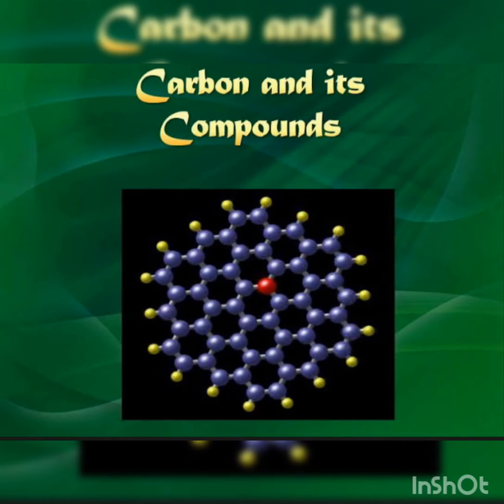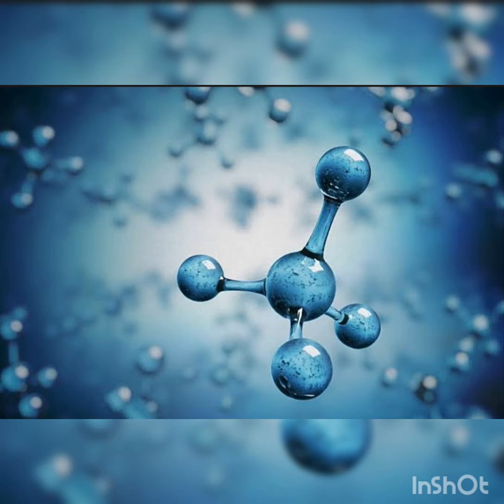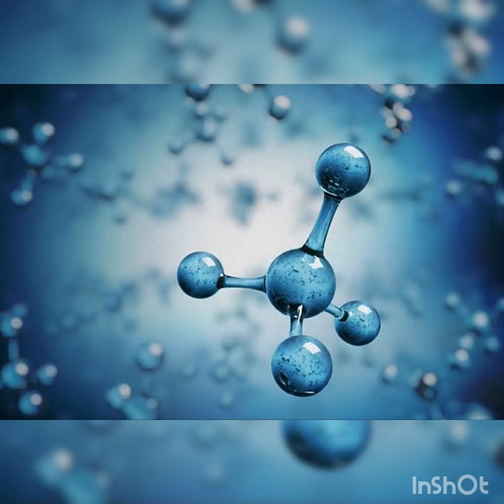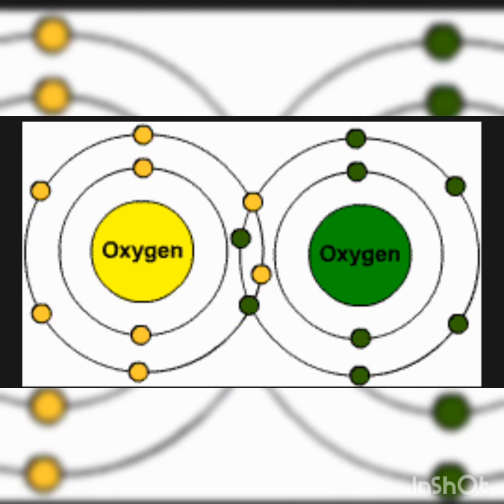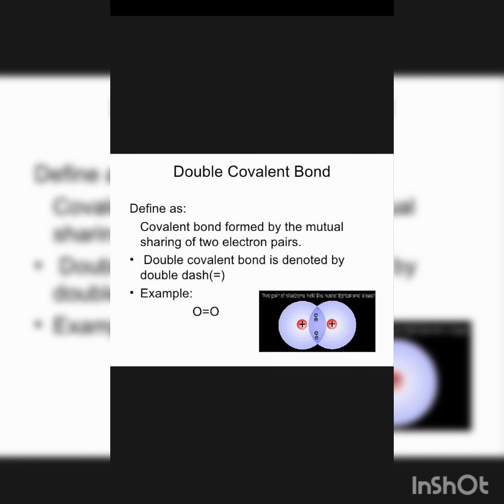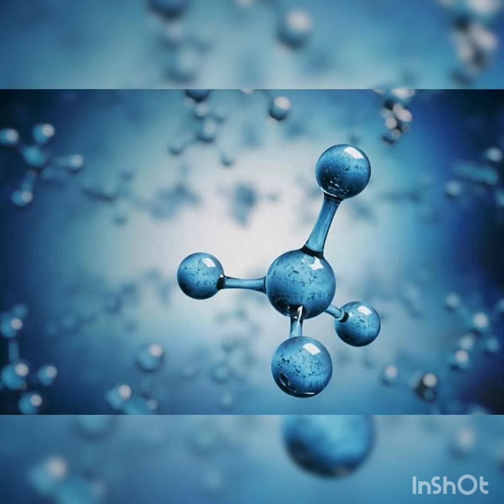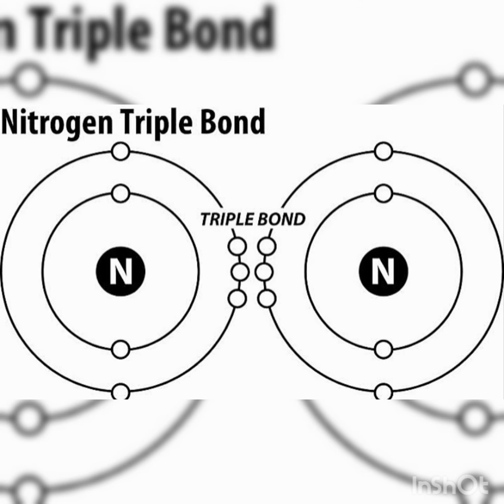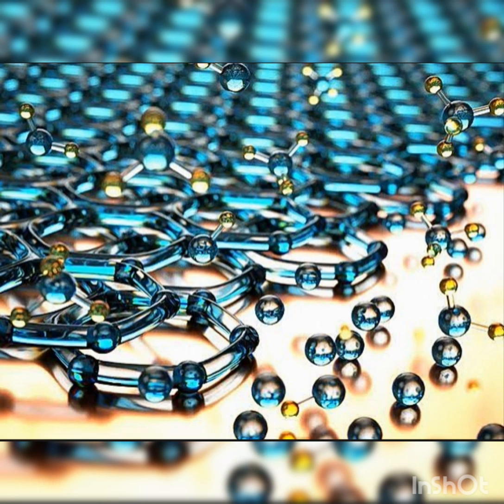Carbon and its compounds part 3 Class 10th NCERT